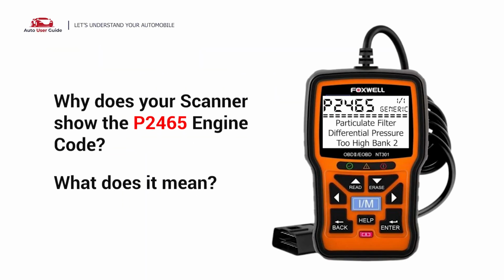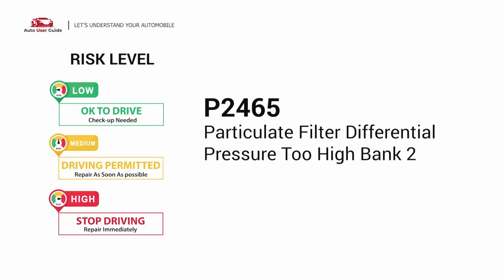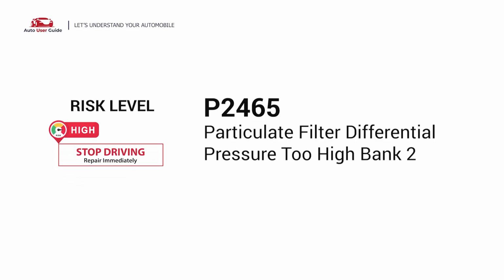What is P2465: Engine Error Code Causes Explained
The P2465 diagnostic trouble code (DTC) indicates a Diesel Particulate Filter (DPF) Restriction – Soot Accumulation condition. This code is set when the Engine Control Module (ECM) detects excessive soot buildup in the Diesel Particulate Filter (DPF), restricting exhaust flow beyond the manufacturer's specified limit.

The DPF is designed to capture soot particles produced during diesel combustion and periodically burn them off through a regeneration process. The ECM monitors differential exhaust pressure, exhaust gas temperatures, and soot load to determine the condition of the filter. When regeneration cannot remove enough soot or the filter becomes excessively restricted, the ECM stores the P2465 code and may illuminate the check engine light or diesel particulate filter warning lamp.

🎯 What you'll learn in this guide:

✅ What P2465 Means — understand how the Diesel Particulate Filter works and why excessive soot accumulation triggers the P2465 diagnostic trouble code.

✅ Purpose of the Diesel Particulate Filter (DPF) — learn how the DPF captures soot particles, reduces diesel emissions, and helps the vehicle meet emissions regulations.

✅ Common Causes of P2465:

• Excessive soot accumulation in the DPF
• Failed or incomplete DPF regeneration
• Frequent short-distance driving preventing regeneration
• Faulty differential pressure sensor
• Exhaust Gas Temperature (EGT) sensor malfunction
• Exhaust leaks affecting pressure readings
• Clogged or damaged DPF
• Faulty fuel injector causing excessive soot production
• Turbocharger or EGR system problems
• Faulty ECM control strategy (rare)

✅ Common Symptoms:

• DPF warning light illuminated
• Poor acceleration
• Increased fuel consumption
• Excessive exhaust backpressure

✅ How the DPF System Works — understand how the DPF traps soot particles and periodically performs regeneration to burn accumulated soot and restore normal exhaust flow.

✅ Initial Diagnostic Steps:

• Scan for additional DPF or emissions-related trouble codes
• Check DPF soot load using a compatible scan tool
• Inspect differential pressure sensor readings
• Verify exhaust gas temperature sensor operation
• Inspect exhaust system for leaks
• Determine whether regeneration has been interrupted
• Inspect turbocharger and EGR system performance

✅ Potential Repair Solutions:

• Perform a forced DPF regeneration if appropriate
• Replace a severely clogged DPF
• Replace faulty differential pressure or temperature sensors
• Repair exhaust leaks
• Repair injector, turbocharger, or EGR system faults
• Correct engine conditions causing excessive soot production
• Reprogram ECM if manufacturer updates are available
• Clear diagnostic trouble codes and verify proper DPF operation

✅ Important Warning — ignoring a P2465 code can result in severe DPF blockage, reduced engine performance, increased fuel consumption, limp mode activation, and costly exhaust system repairs.

✅ Preventive Maintenance Tips:

• Drive long enough to allow automatic DPF regeneration
• Use the correct low-ash engine oil specified for DPF-equipped engines
• Maintain the fuel injection and turbocharger systems
• Address exhaust system problems promptly
• Avoid repeatedly interrupting regeneration cycles
• Follow manufacturer-recommended diesel maintenance schedules

Understanding the causes of the P2465 engine error code helps diagnose diesel particulate filter restriction problems early, restore proper exhaust flow, improve emissions performance, and maintain reliable diesel engine operation.